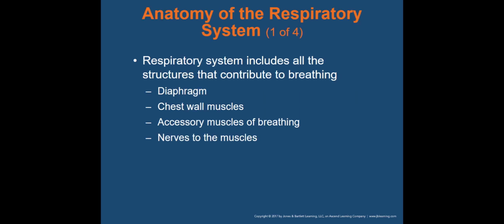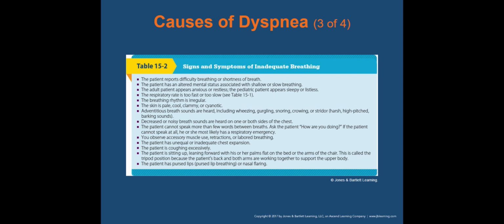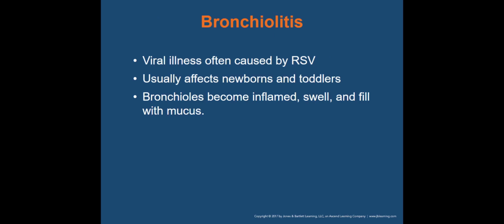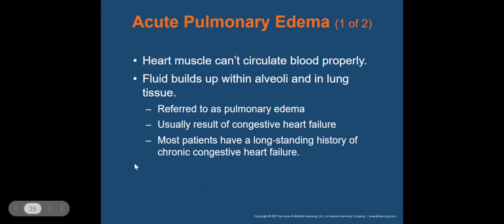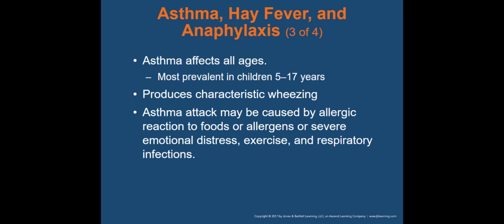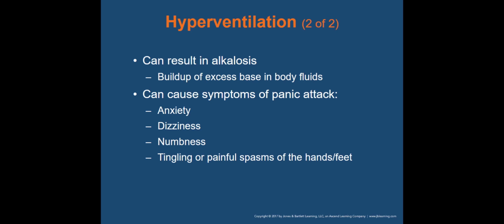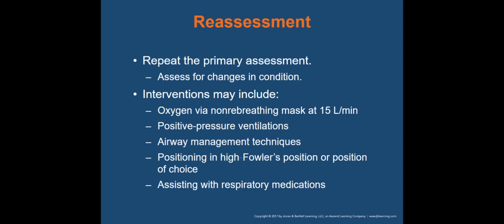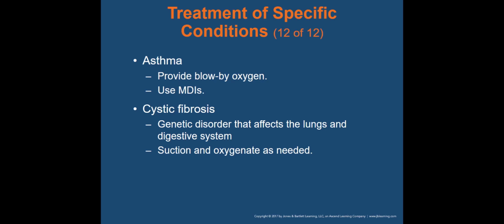Chapter 15 AAOS 11th Edition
Chapter 15 11th Edition
Chapter 16 12th Edition